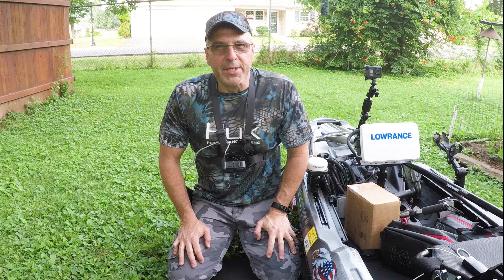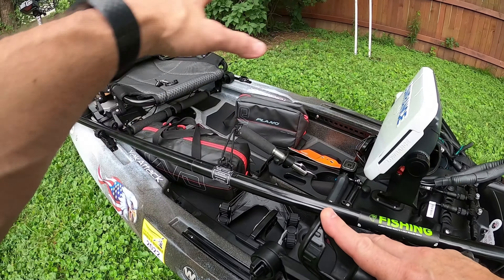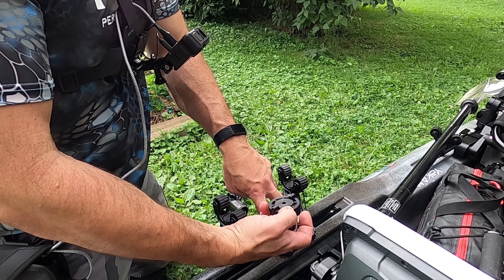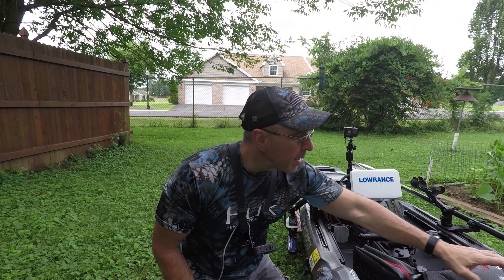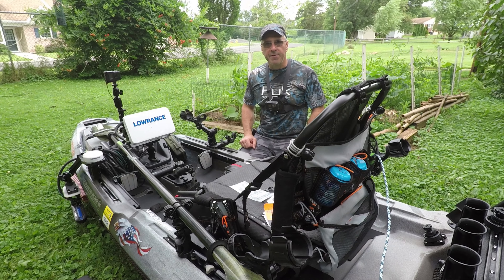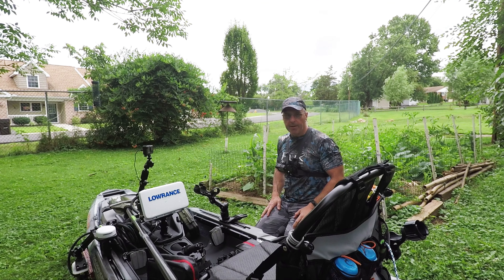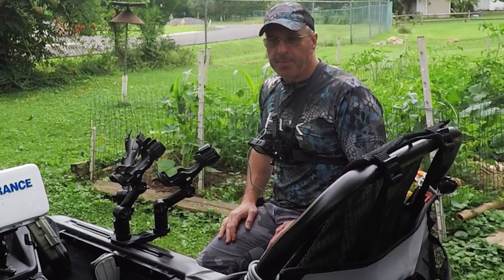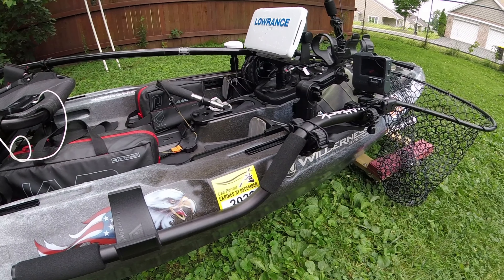YakAttack: The Double Header track Mount, and other products that are must haves for a kayak angler